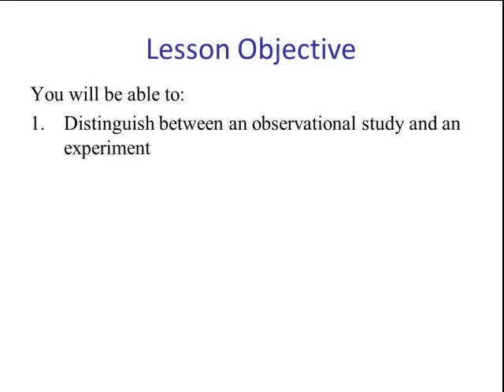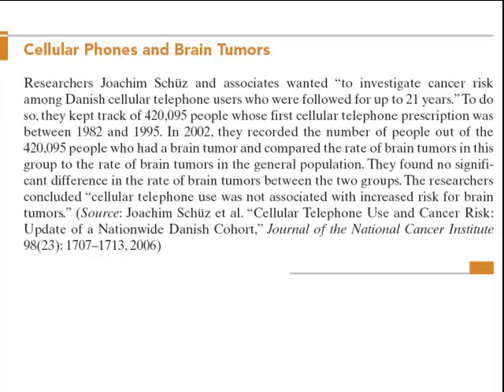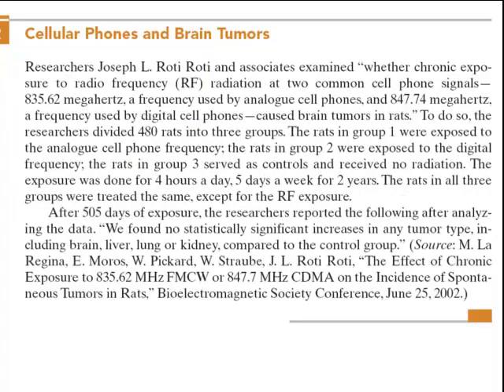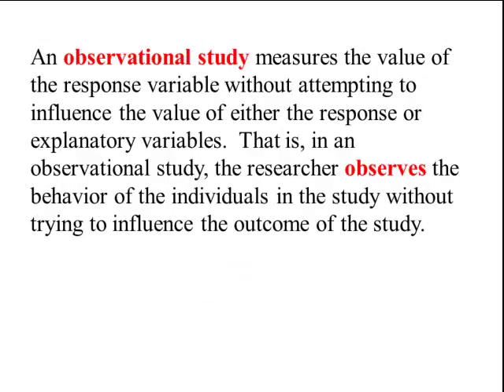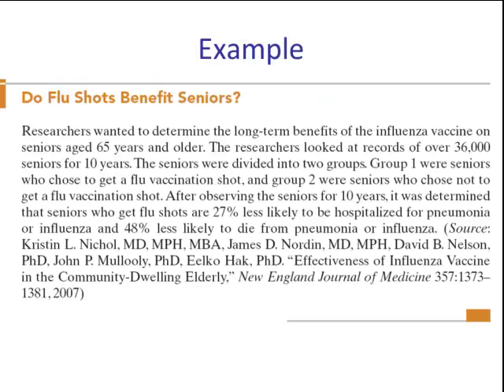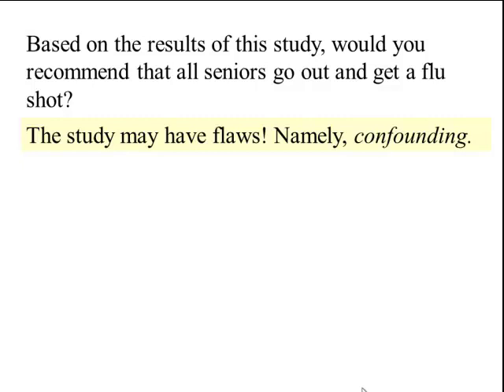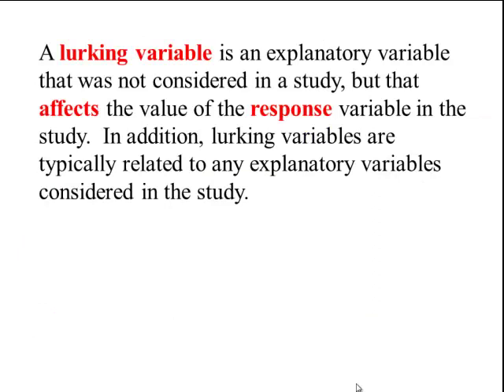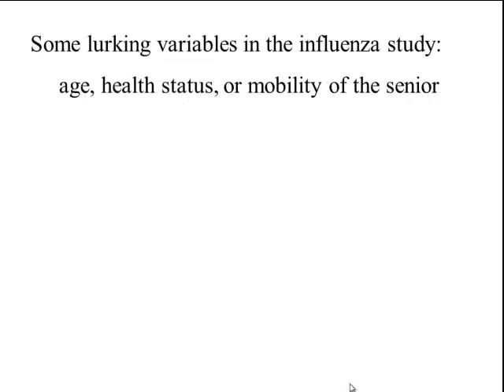Section 1.2 Part 1.mp4